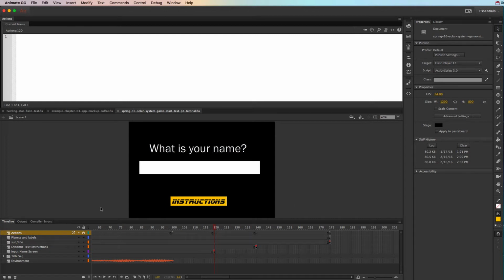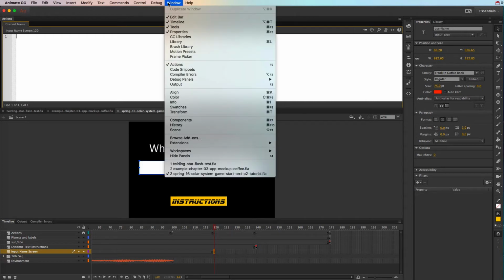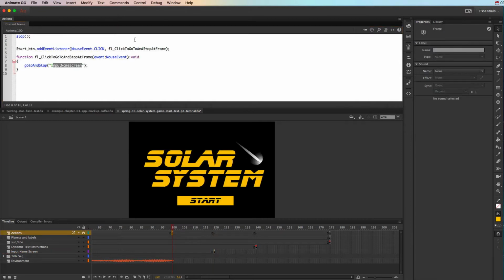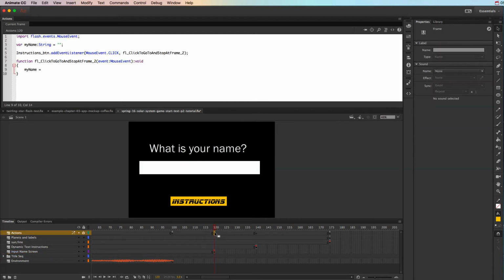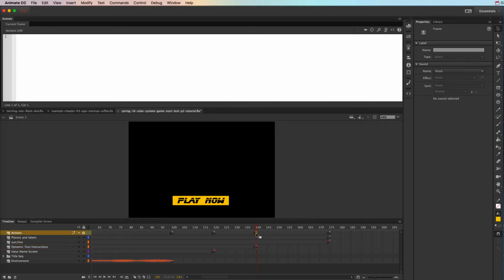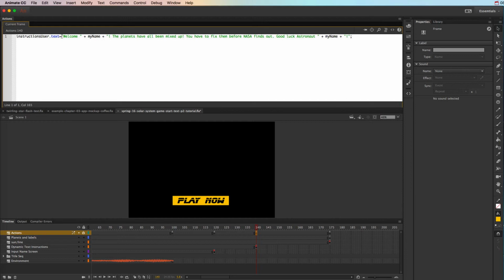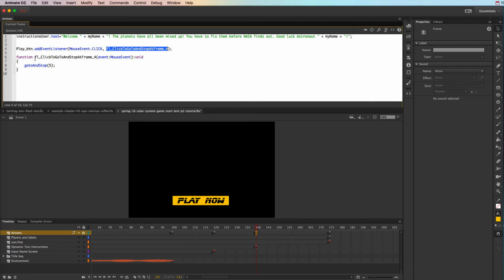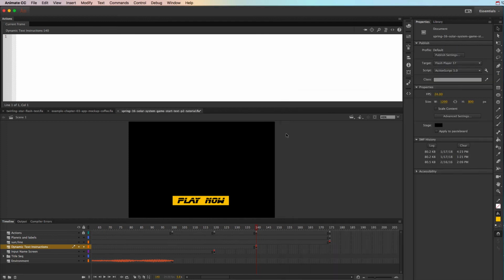Animate CC (part 2) Returning a User Name with Dynamic Text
(Part 2 of 2): Add the ActionScript in order to make your Input and Dynamic textboxes work in the game or app.

Additional tips: If your input text is still not working even with proper font color, size, and embedding it, try to change the font to a very common font like Arial and see if the problem is your chosen font.